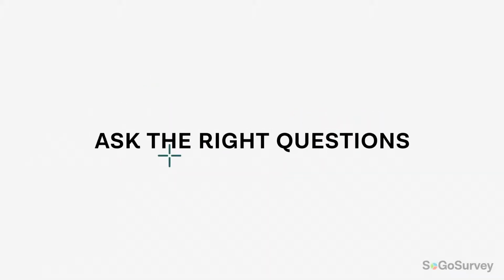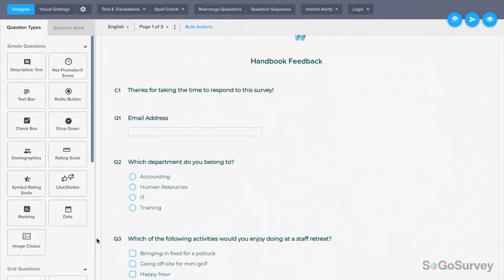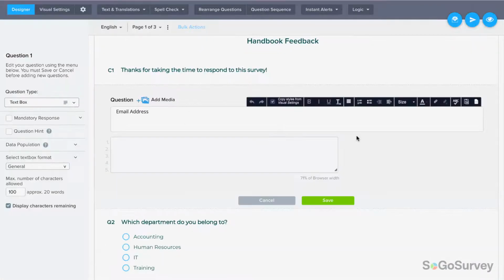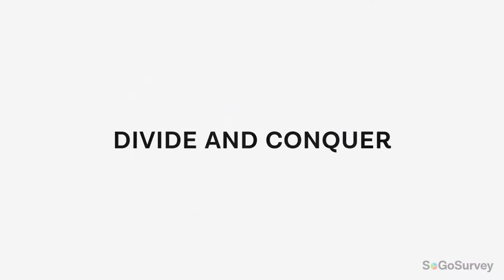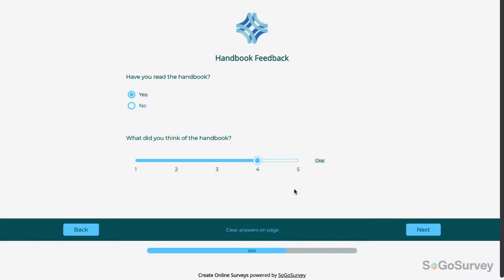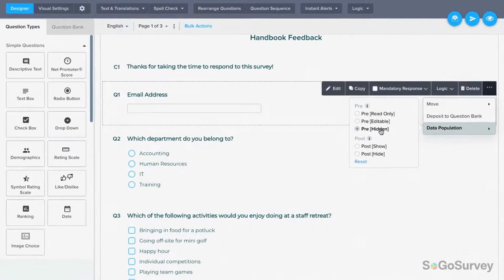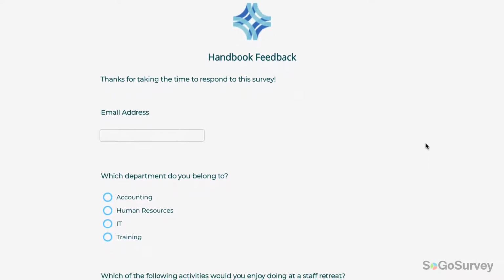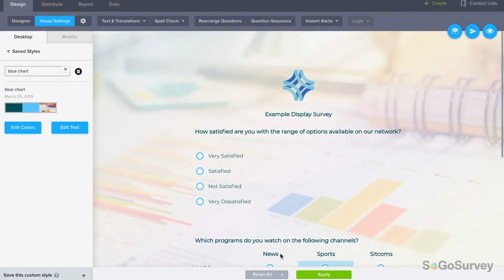Best Practices in Survey Design | Sogolytics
Better surveys mean better results. What are you waiting for? Check your design against these best practices before you go live with your next project!